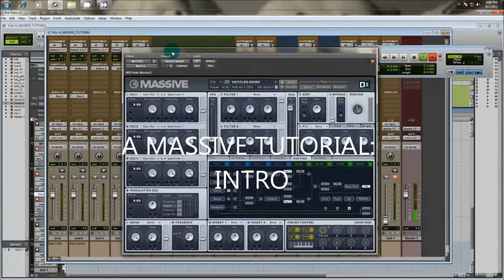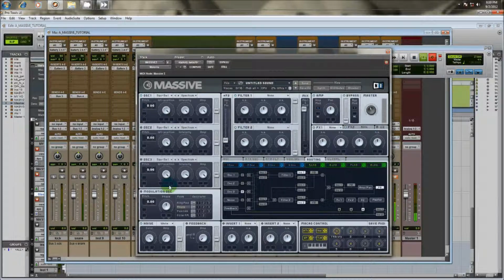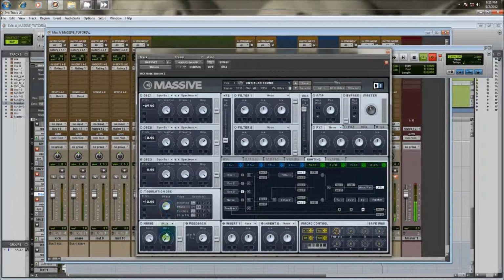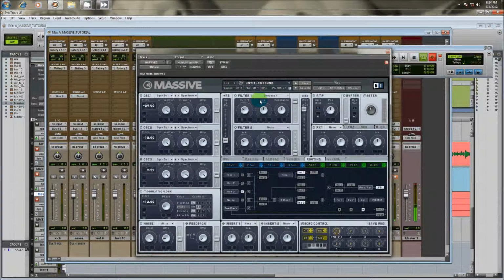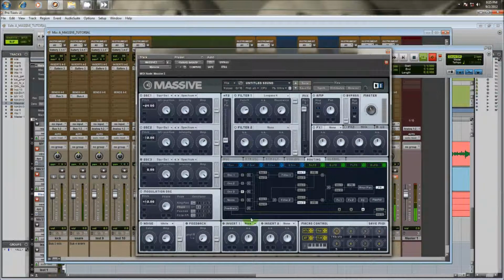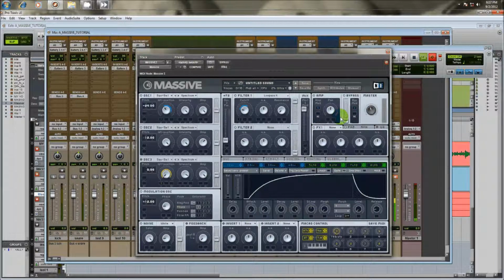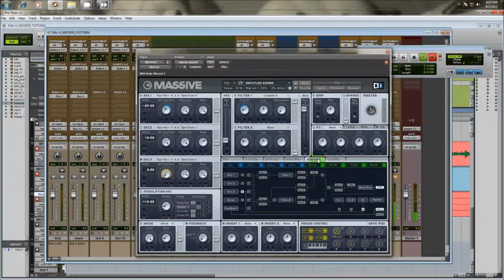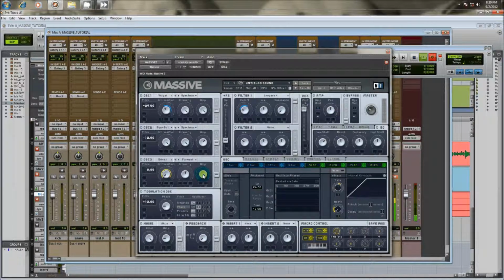A MASSIVE TUTORIAL: INTRO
An introduction to a tutorial series on MASSIVE by NI (NATIVE INSTRUMENTS).

I apologize that this video is not in HD and not very clear.  I hope that you can still gain from it.  I am still working out the kinks of bouncing around my video... I'm pretty happy with the sound quality though.